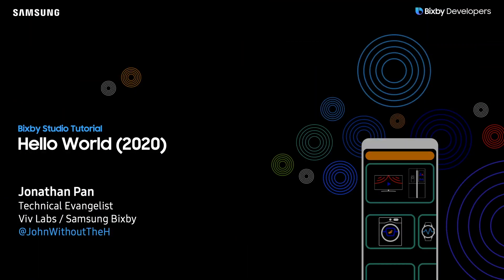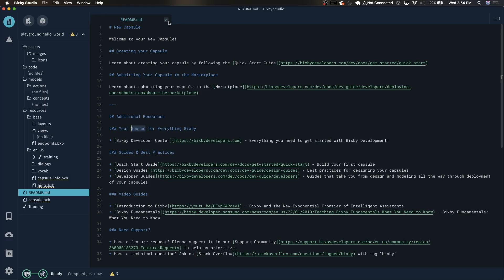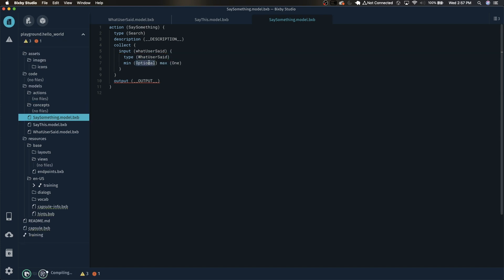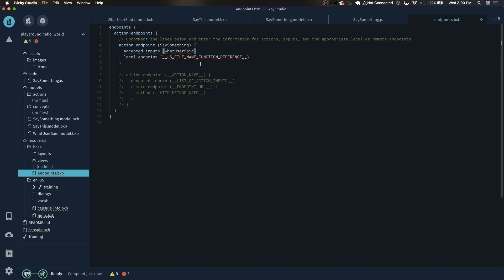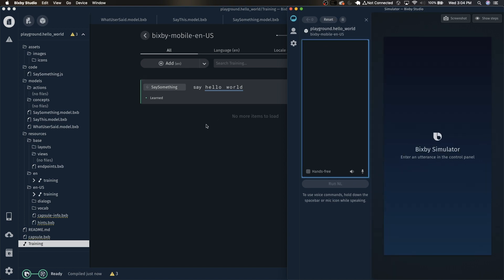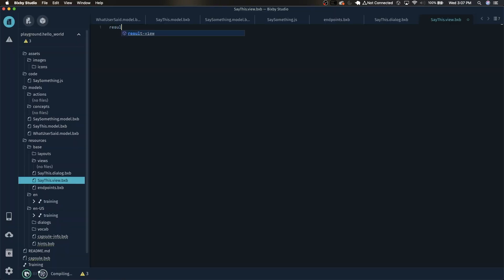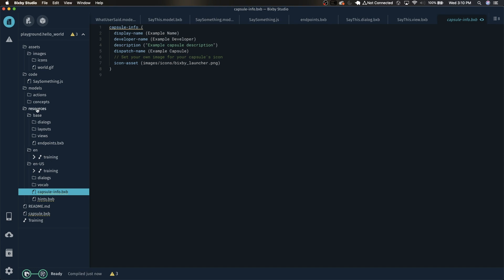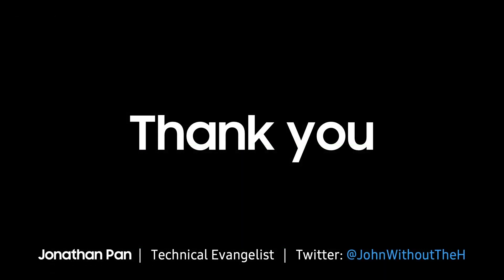Bixby Studio Tutorial - Hello World (2020 Edition)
Hey there Bixby Developers! I've reshot this Hello World Tutorial because of all the changes in the last 8 months to Bixby Studio. This is a code along tutorial to get you started with Bixby Studio. Hopefully by the end of this, you'll understand the basics and what a lot of the files do!